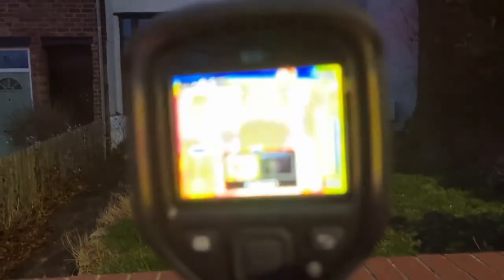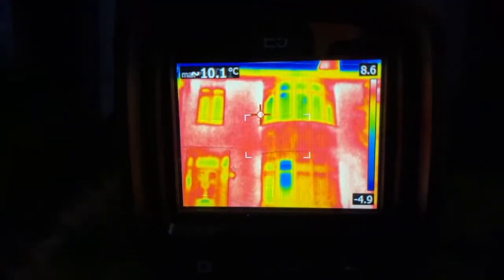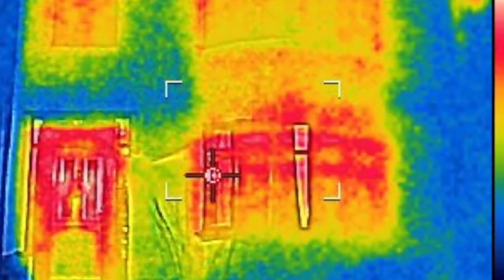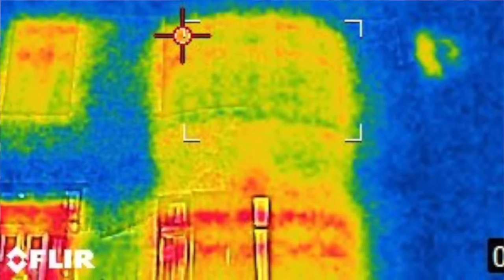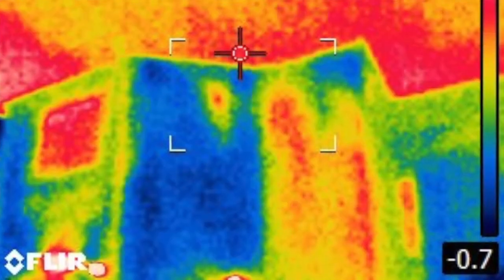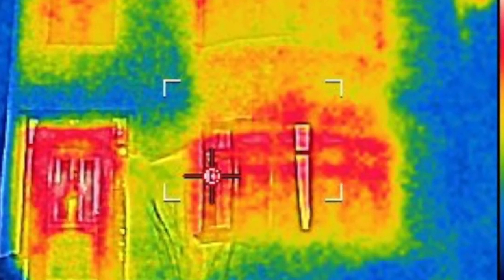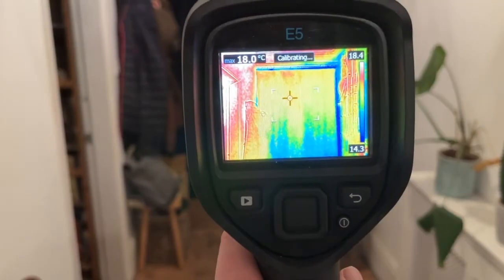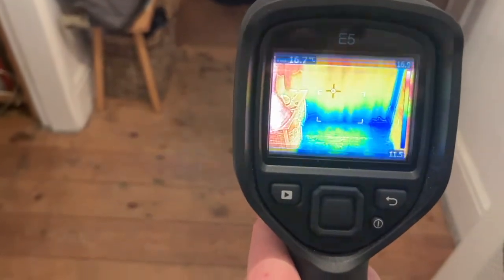Using a FLIR Thermal Image Camera to see where our house is losing heat - Low Carbon Lifestyle Ep41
I have been using a FLIR camera for work, and have been a bit cheeky to use my house as a case study of in where we could insulate better to reduce our heat demand. It is amazing to see how much difference insulation makes between old and new walls, and it is clear that for a lot of our house we could do something that reduces heat loss.

Most of the areas the FLIR pointed out we probably could have guessed, ut it is helpful to see it on the screen.

Where might you need to insulate? Is there anything you can do to reduce the amount of heat you need?

And if you want to keep living a Low Carbon Lifestyle then...

2) Sign up to my mailing list in the if I get some interest I will start a monthly lowcarbonlifestyle​​ e-mail
3) For some guaranteed insight/blather (delete as appropriate) find me

Let’s emit less greenhouse gas, and begin to offset everything we have to emit. Let's keep fossil fuels where they belong, in the ground, or in a museum.